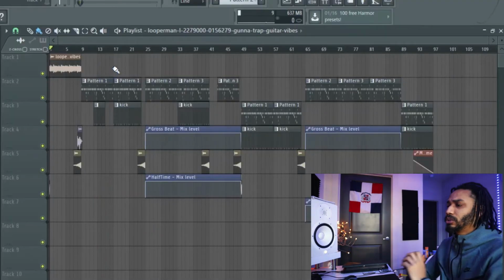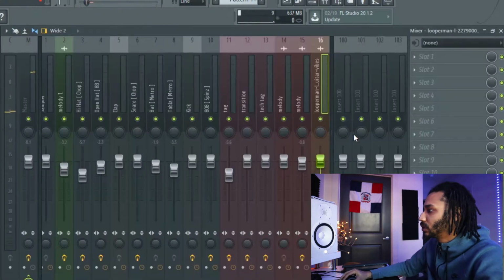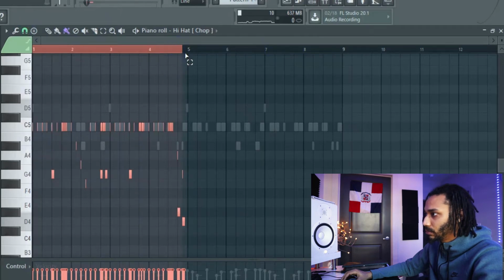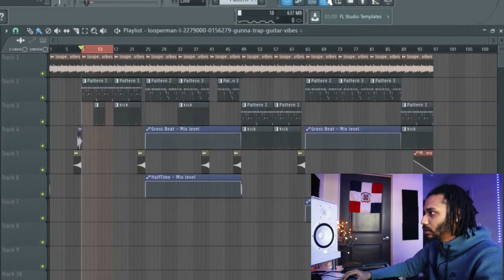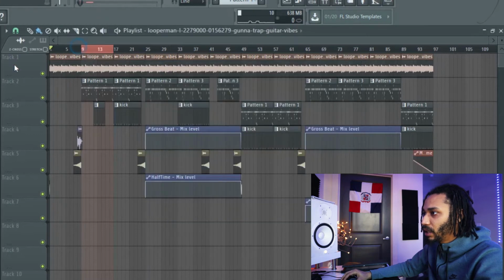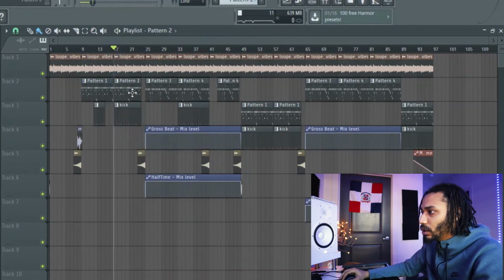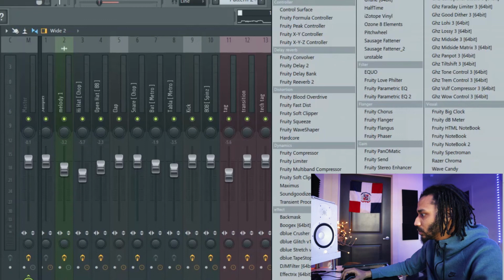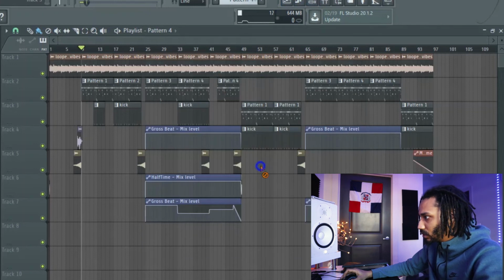DO THIS NEXT TIME YOU MAKE A BEAT [ Smarter not harder episode # 1]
WUZGOOD PRODUCERS?? CLICK THIS TO LEARN HOW I REMIX OLD BEATS AND TURN THEM INTO BANGERS. WORKING SMARTER NOT HARDER IS SOMETHING I'VE ALWAYS LIVED BY AND WHEN APPLIED TO FL STUDIO PRODUCTION ITS. GENIUS. DO THIS NEXT TIME YOUR MAKING BEATS [ Smarter not harder episode # 1]

DO THIS NEXT TIME YOUR MAKING BEATS [ Smarter not harder episode # 1]